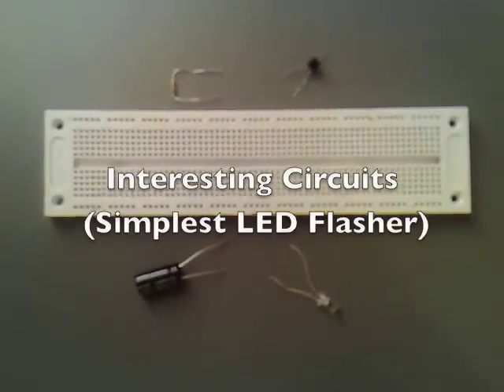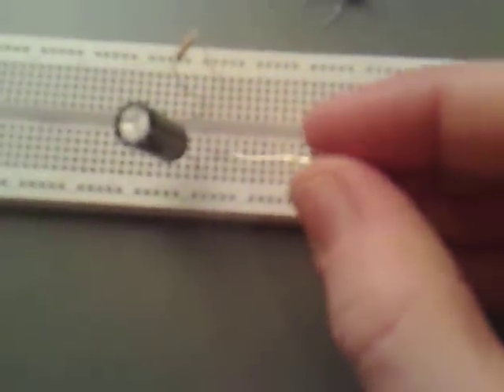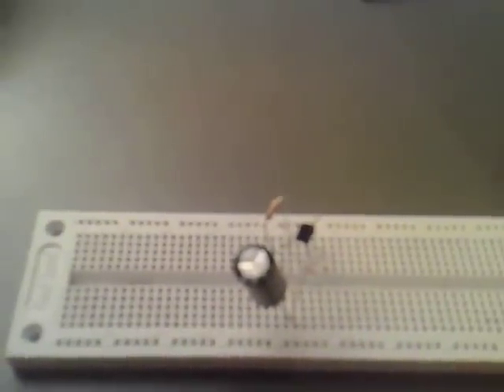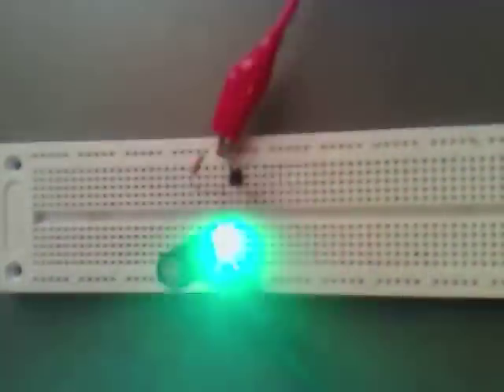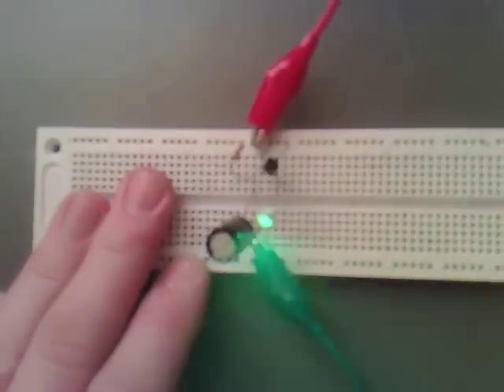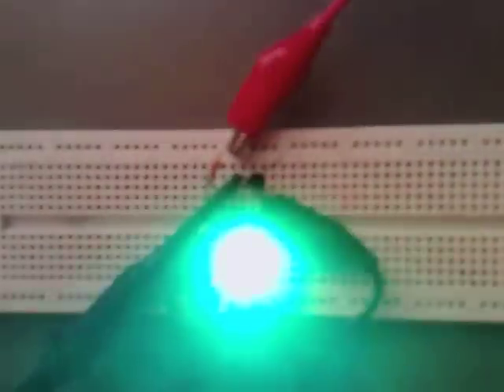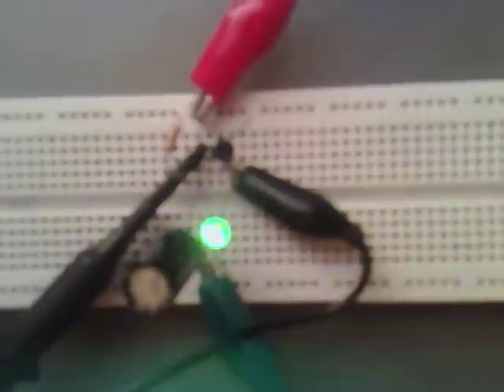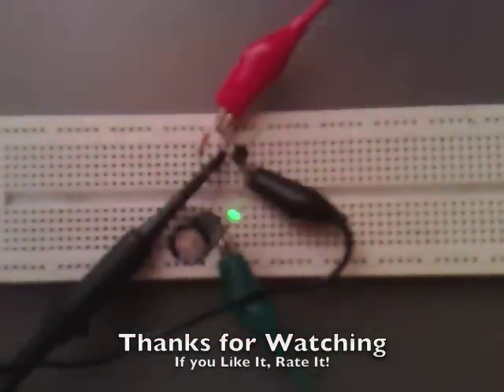Interesting Circuits (Simplest LED Flasher) 001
Proof of Negative Resistance (the Esaki or Tunnel Diode in from 1957)

The Transistor is coupled / Biased in the Opposite polarity.

The 1K Ohm Resister is in series with the Capacitor and the junction between the resistor and the Capacitor has the Collector to it. The Emitter then Has an LED Polarized Negative at the Capacitor and the other side is Place to the Transistors Emitter.

It Charges to 12v Breaks down and Dumps all its Joules into the LED to Start the Cycle again...

The Base is NOT USED!!

Welcoming your Thoughts Paul.